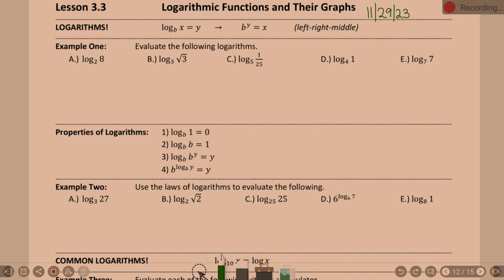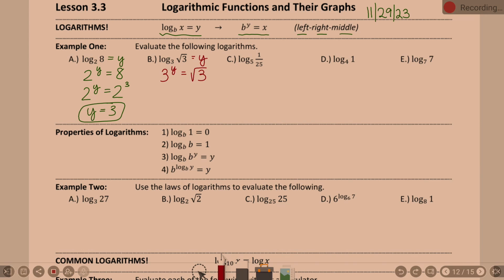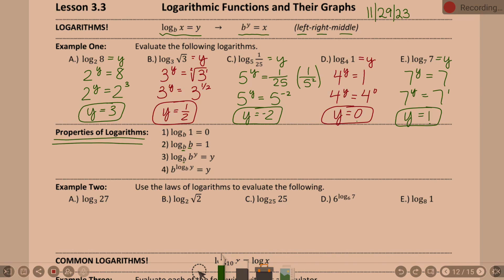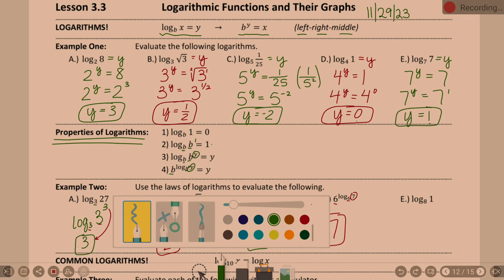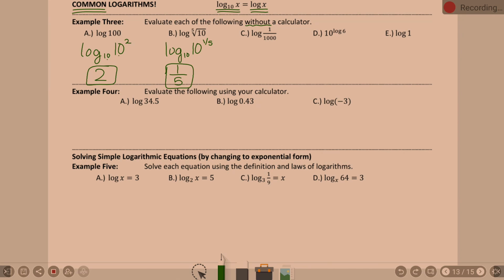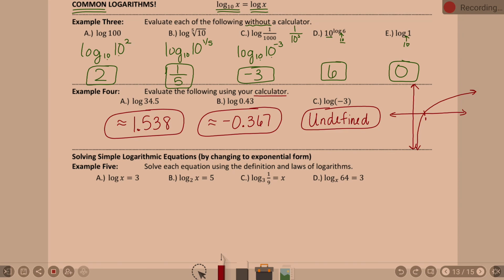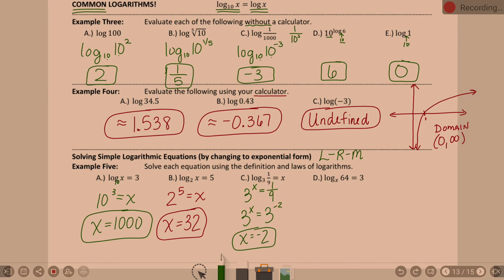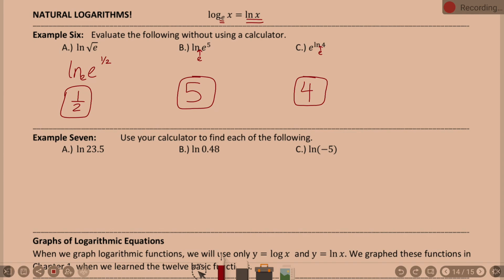PC Lesson 3 3 Day 1